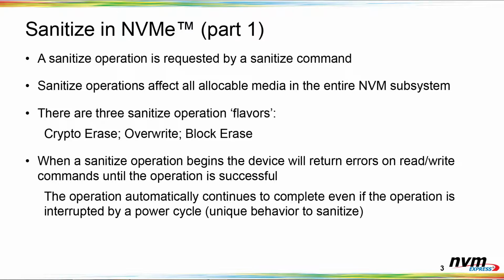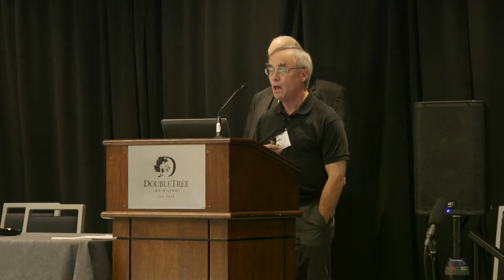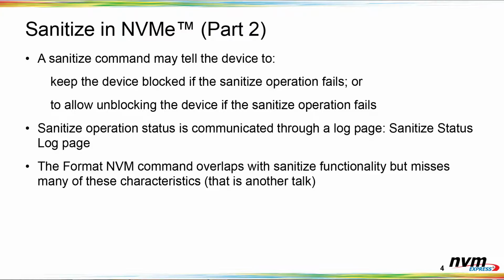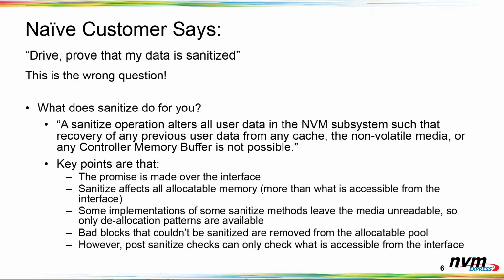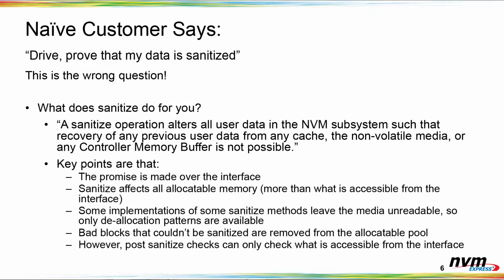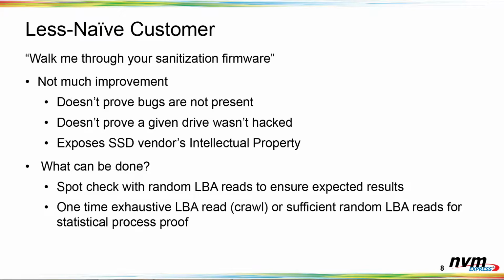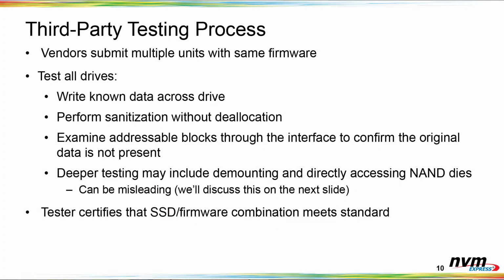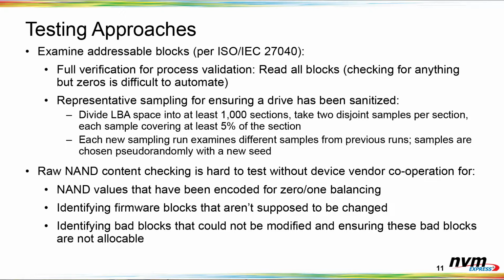Verifying SSD Sanitization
Presentation by Mark Carlson and Paul Suhler at the NVM Express Developer Day 2018.